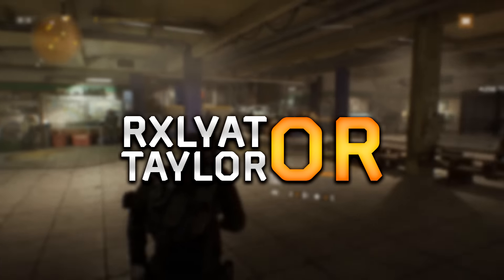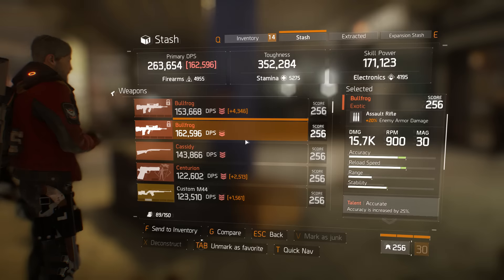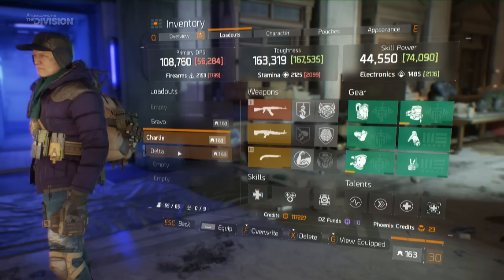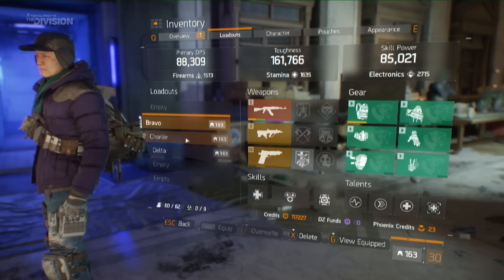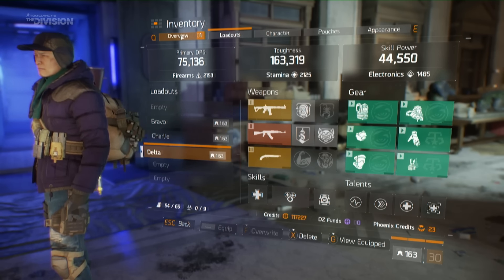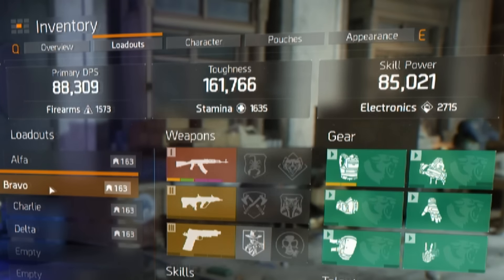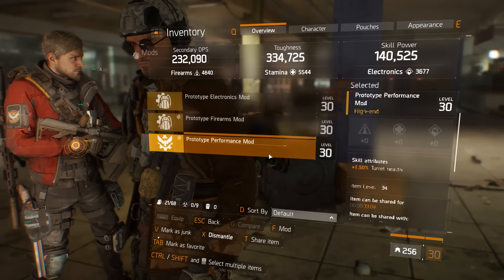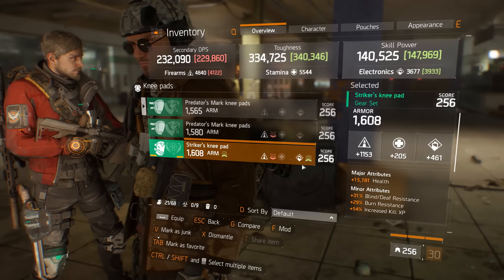The Division - In-Depth Look at Loadouts!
Hope you've enjoyed this video, I've put a lot of work into it and tried my best, If you like this video and it's something you'd like to see more often then let me know in the comments!